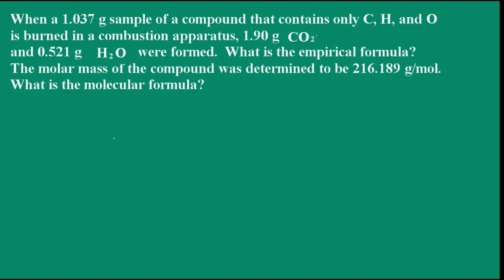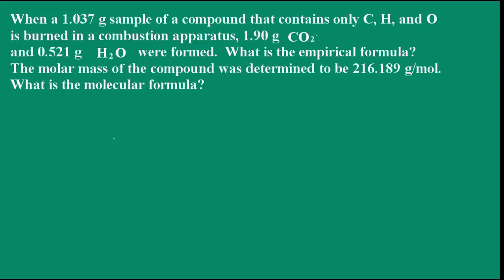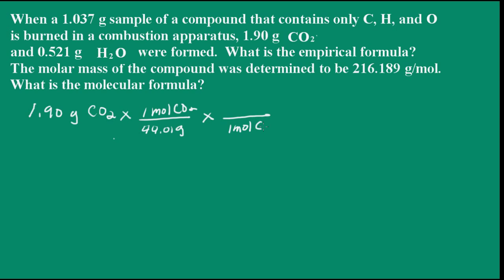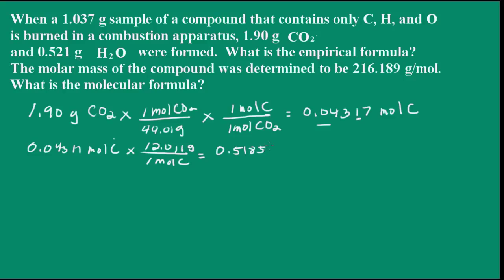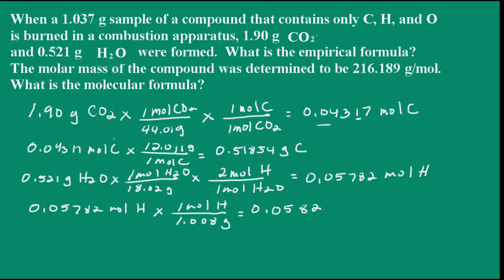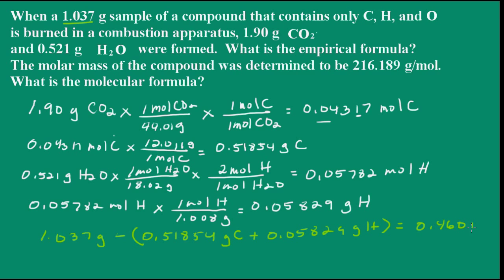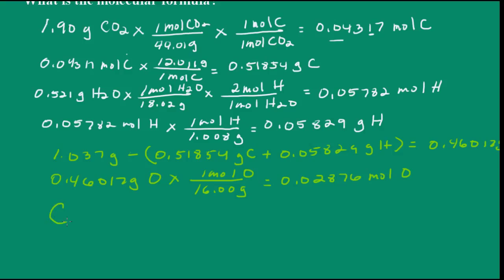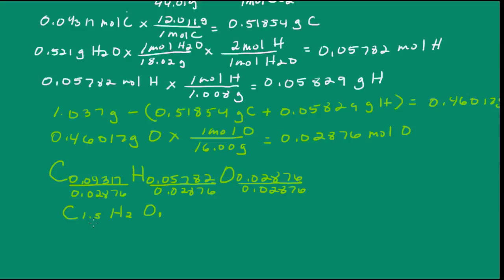Chemistry Combustion Analysis: Empirical and Molecular Formulas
Combustion Analysis.  Here we use the data from a combustion analysis to determine the empirical and molecular formula of a compound that contains C, H, and O.